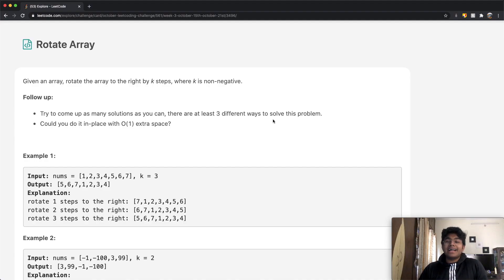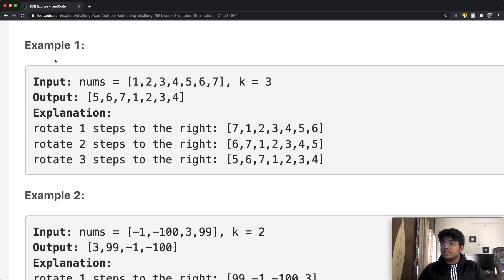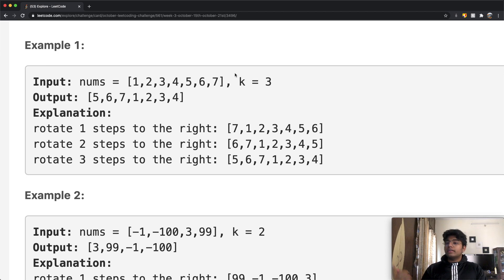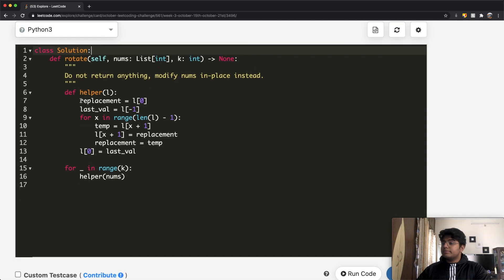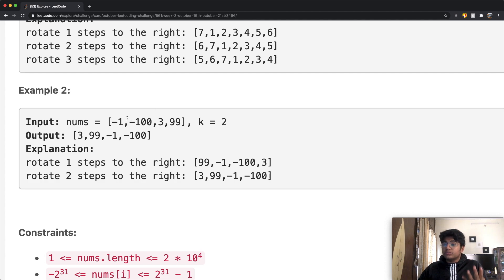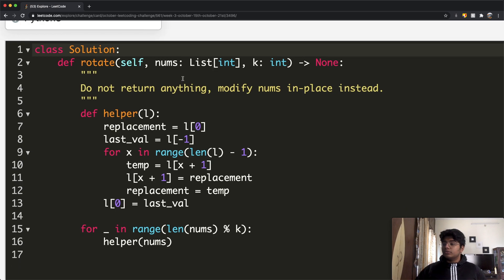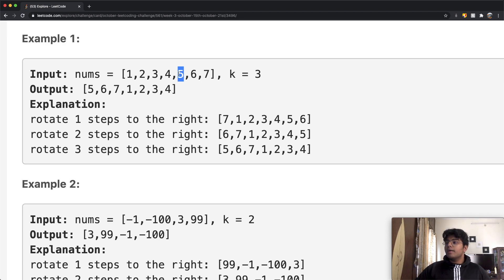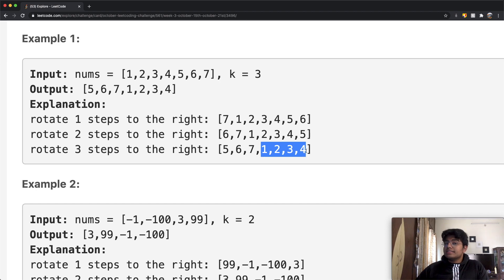Rotate Array | Leet code 189 | Theory explained + Python code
This video is a solution to Leet code 189, Rotate Array. I explain the question, go over how the logic / theory behind solving the question and finally solve it using Python code.

Time Stamps:
0:00 Question Explained
2:04 Solution Explained
9:54 Python Code